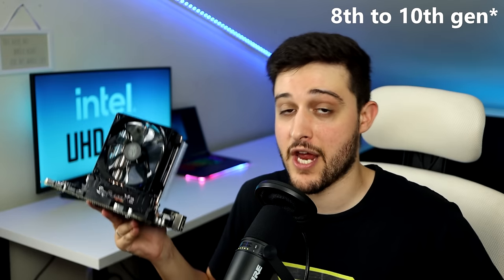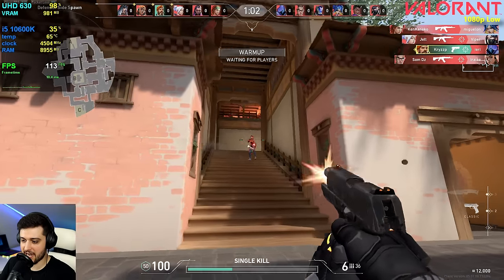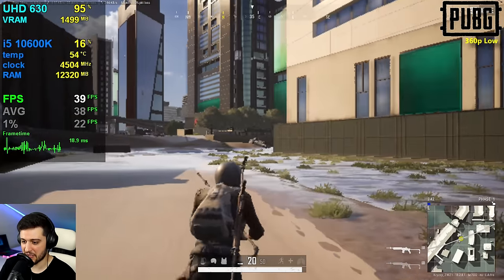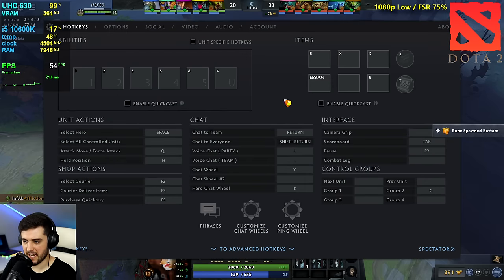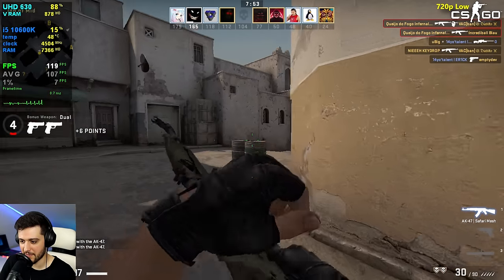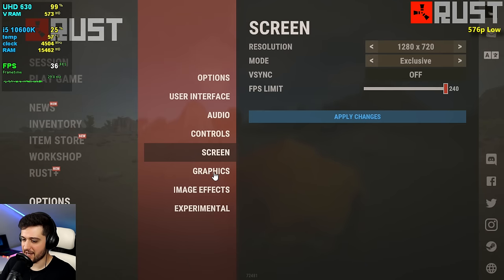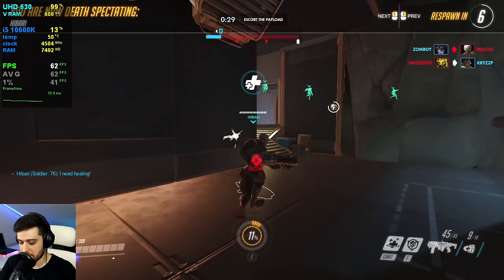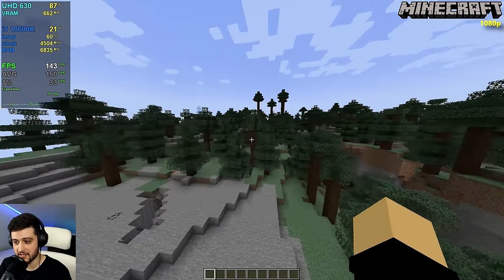Can You Play Popular Games on Intel UHD 630??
Testing the intel UHD 630 integrated graphics card in 14 popular games!

⏱ Timestamps ⏱

Intro, Specs, Features - 0:00
Desktop - 1:57
Red Dead Redemption 2 - 2:36
Valorant - 4:47
PUBG Battlegrounds - 7:31
GTA 5 - 9:43
Dota 2 - 12:02
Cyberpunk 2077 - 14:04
CSGO - 15:53
Elden Ring - 18:19
Fortnite - 19:39
RUST - 21:21
Apex Legends - 23:19
Overwatch - 24:50
Forza Horizon 5 - 26:42
Minecraft - 28:34
Conclusion - 30:01

🔧 SPECS 🔧

◽️ SSD - 1TB Crucial MX500
◾️ Case - NOX Hummer Zero